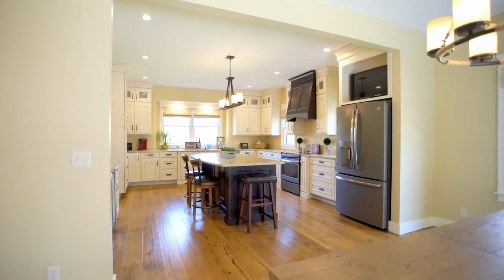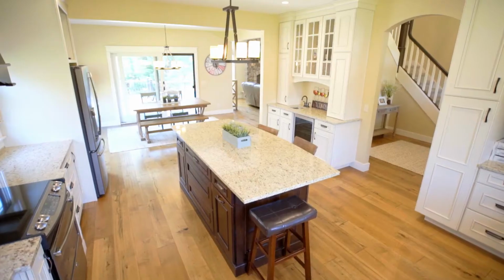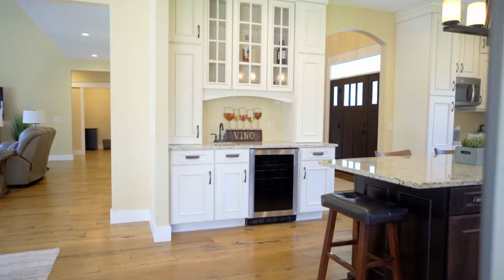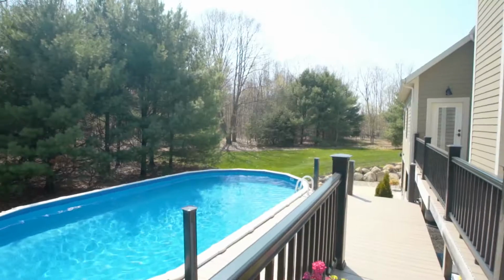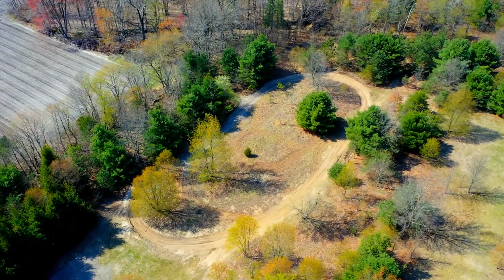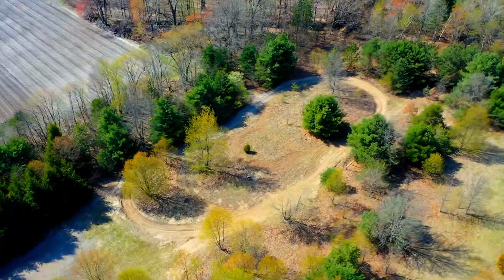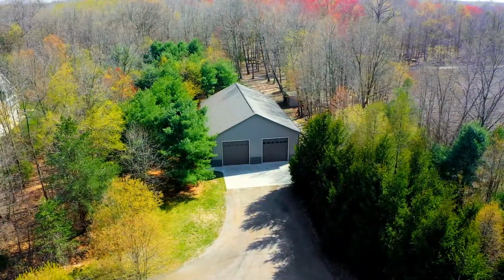2295 E Pontaluna Rd, Spring Lake, MI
2295 E. Pontaluna Rd, Spring Lake, MI